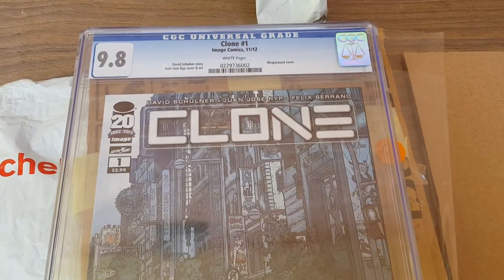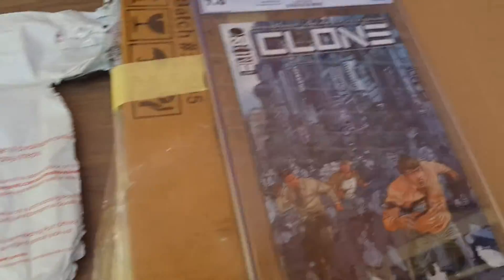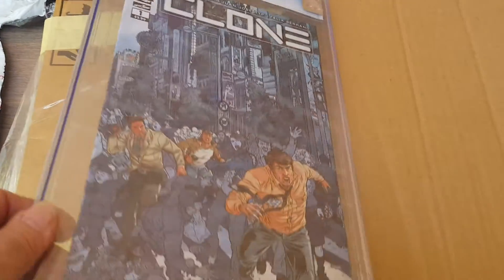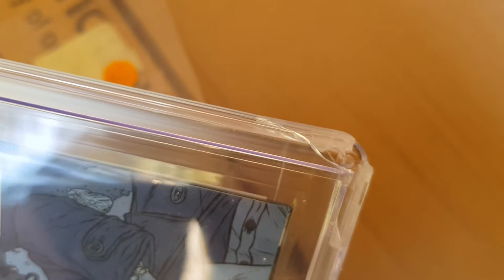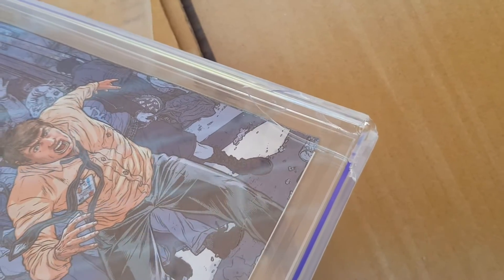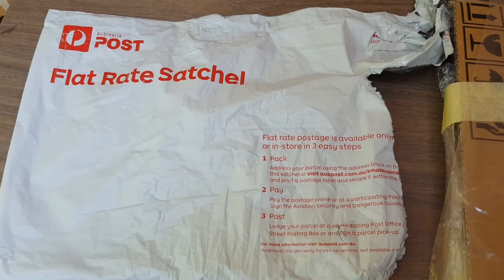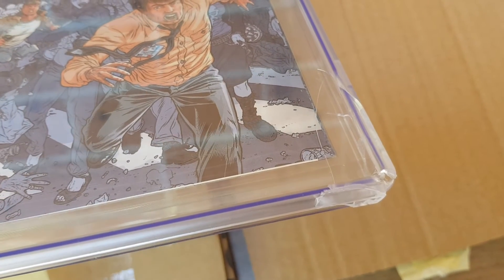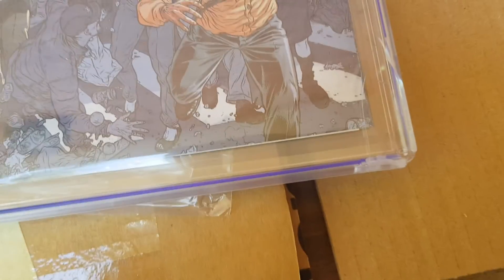Please don't ever send CGC comics in a Flat Rate Satchel. Ever!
Received Clone #1 CGC 9.8 today from a very experienced eBay seller. He sent it wrapped in thick cardboard inside an Australia Post satchel.
Sadly it was damaged.
Contacted the seller. Nice guy. Said he normally sent it in a box. but didn't this time...

ALWAYS send in a box, please!